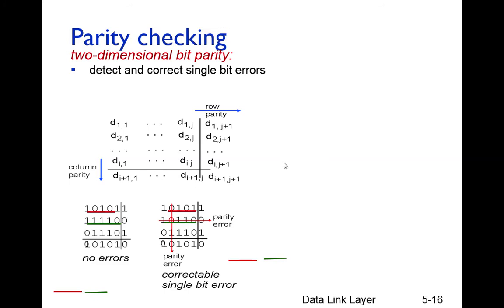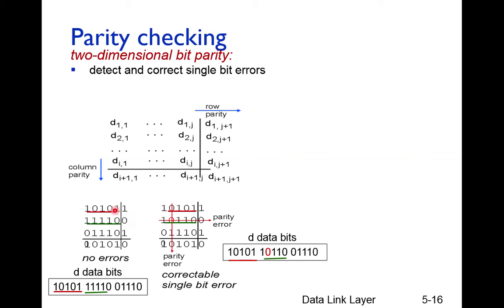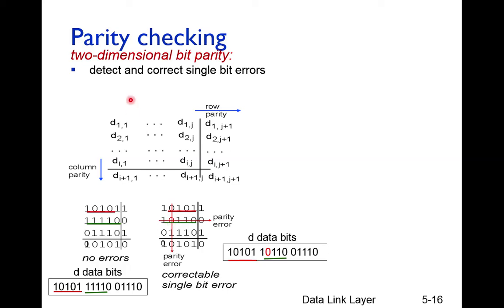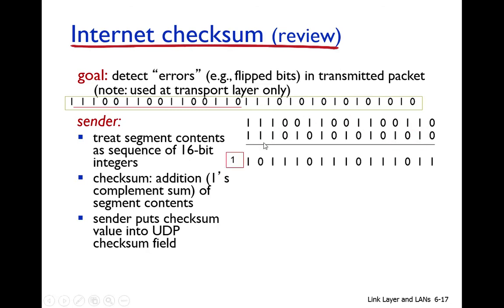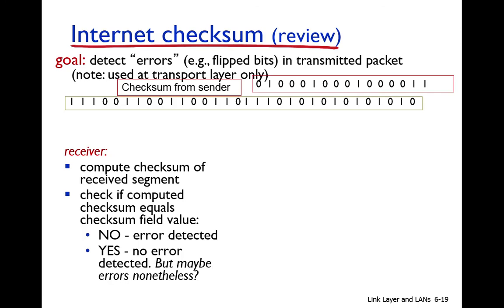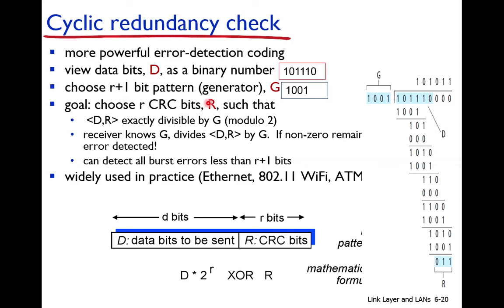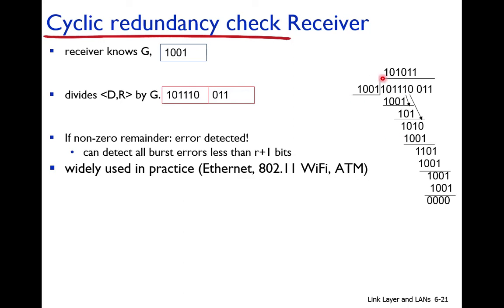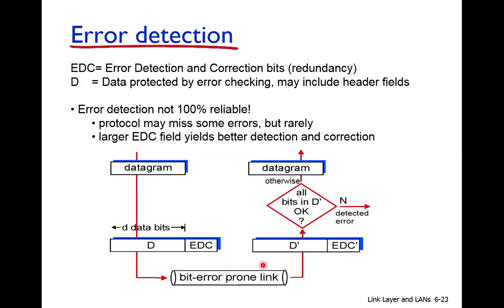Chapter6 lect1 2 lastpart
Chapter 6

error detection, correction